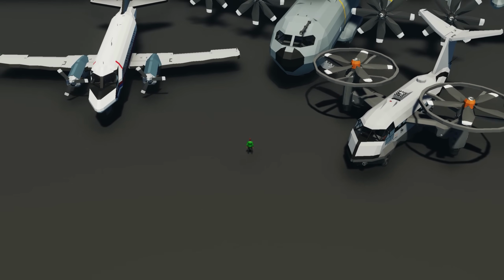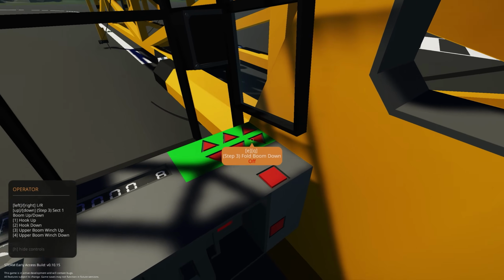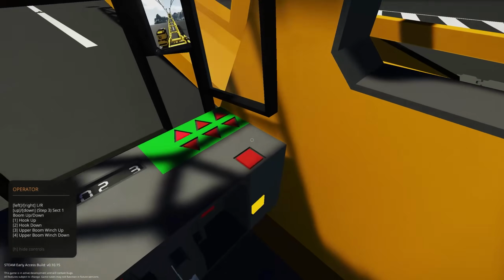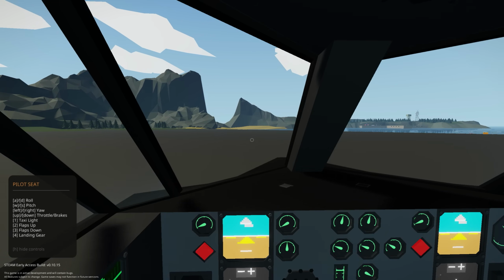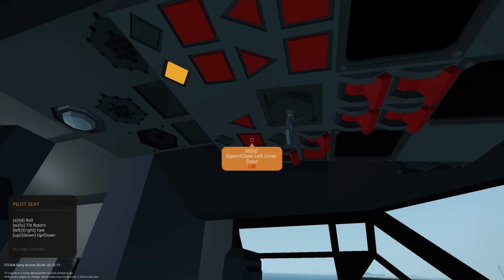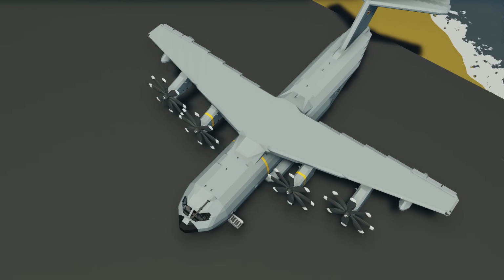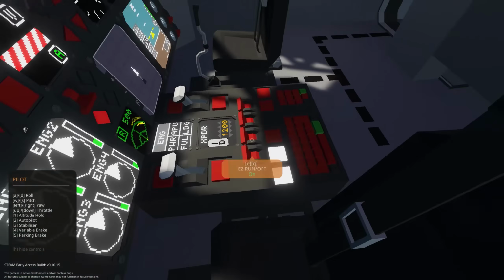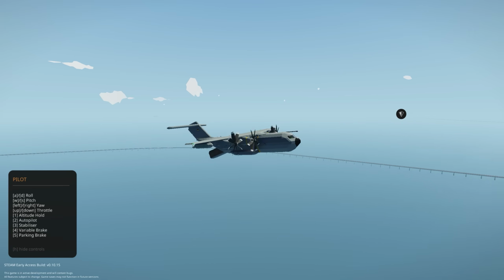Stormworks Weekly Top 5 Workshop Creations - Episode 67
Join MrNJersey every week where he checks out the weekly top 5 workshop creations on steam here in Stormworks.